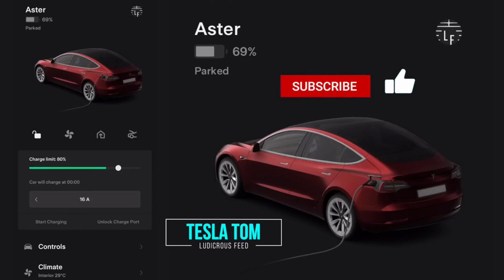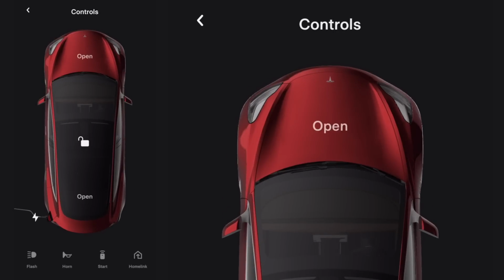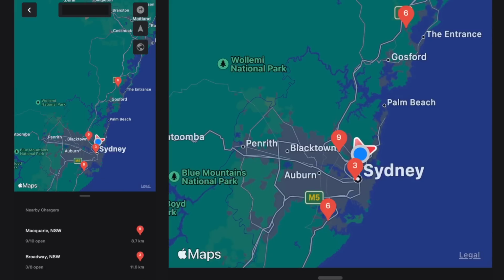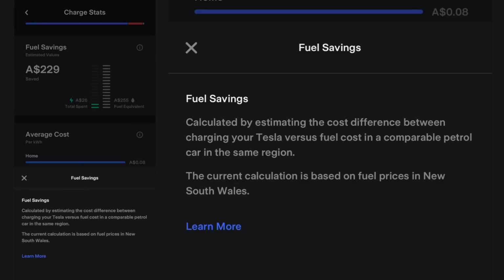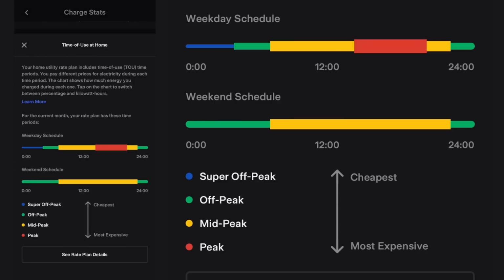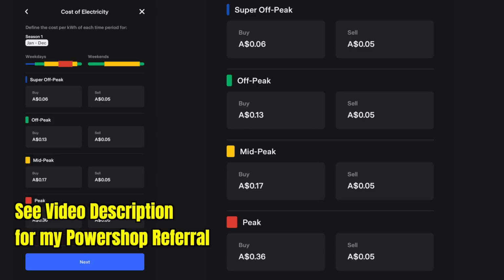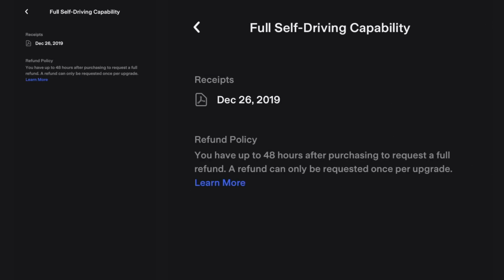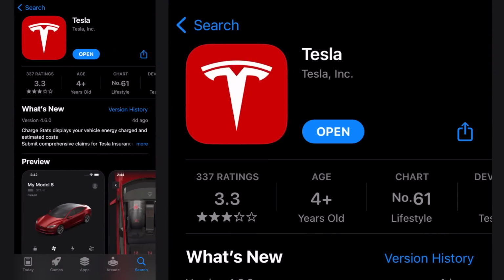TESLA APP iOS UPDATE 4.6 AUSTRALIA | Walkthrough Review by Tesla Tom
Review and Walkthrough of update of Tesla App for iOS 4.6 including Charge Stats which displays your vehicle energy charged and estimated costs for Tesla Model 3
TESLA APP iOS UPDATE 4.6 AUSTRALIA | Walkthrough Review by Tesla Tom | Ludicrous Feed

00:00 Tesla App 4.6 iOS
00:52 5 Custom Icons
02:08 Controls
02:43 Climate
03:55 Location
04:25 Schedule Charging
04:52 Security
05:24 Charge Stats
10:42 Powershop Tariffs
12:09 Upgrades
13:05 Service
14:03 About your car
14:45 Update your App
15:14 Happy Charging!